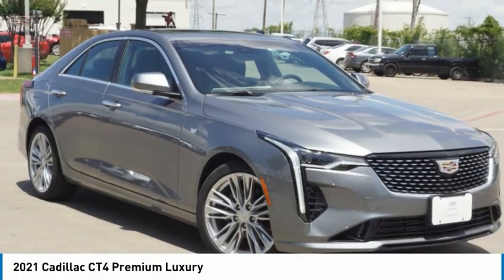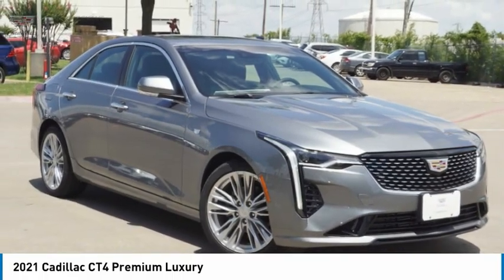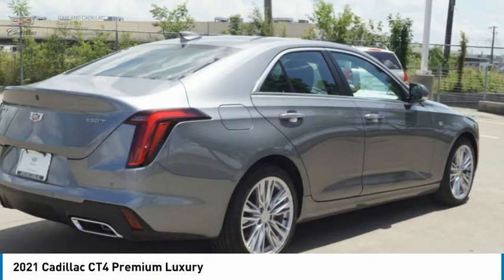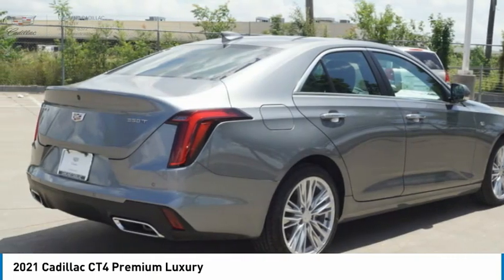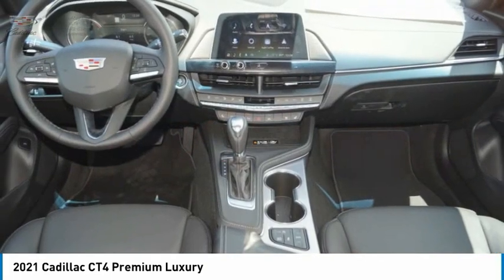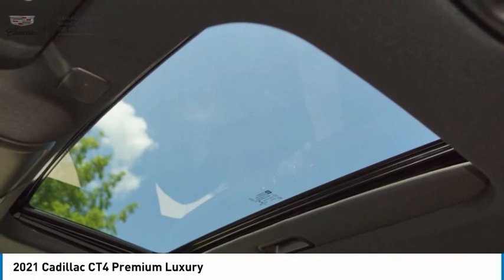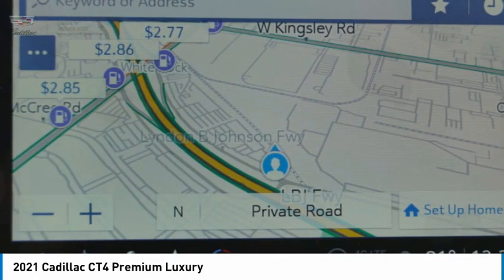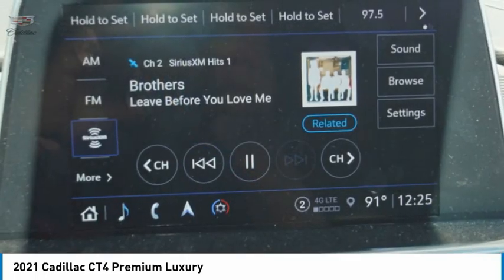2021 Cadillac CT4 Garland TX M0132178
2021 Cadillac CT4 Premium Luxury

Garland Cadillac
11675 LBJ freeway

Satin Steel Metallic 2021 Cadillac CT4 Premium Luxury RWD 8-Speed Automatic 2.0L TurbochargedRecent Arrival! 23/34 City/Highway MPG